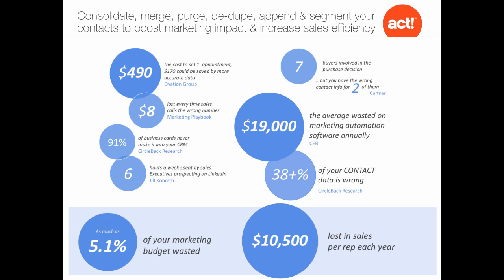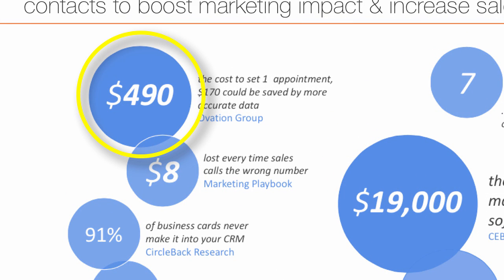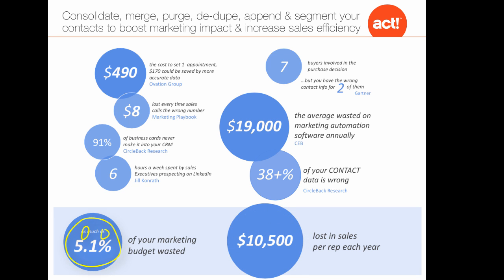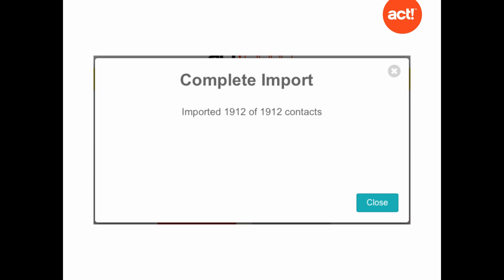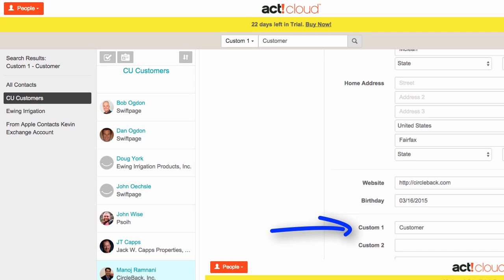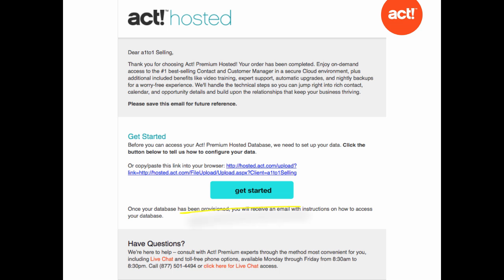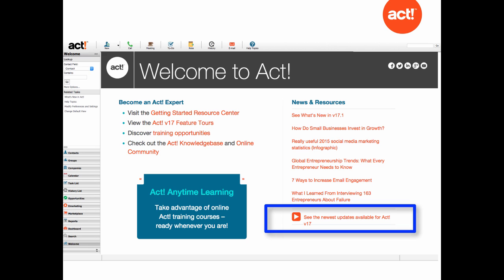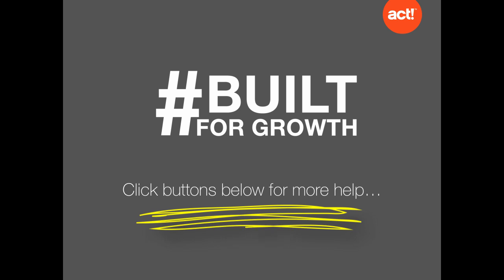Turn Your Contacts Into Leads with Act!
This video is for an outdated version of Act!. Check out what's new on our dedicated YouTube channel or by visiting